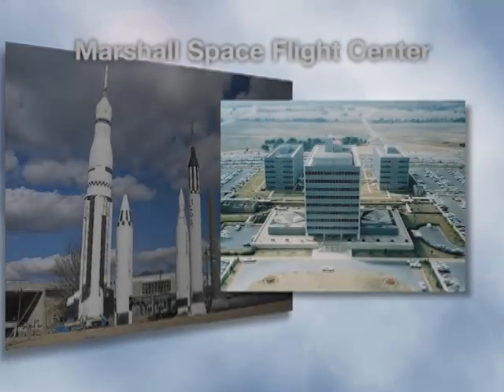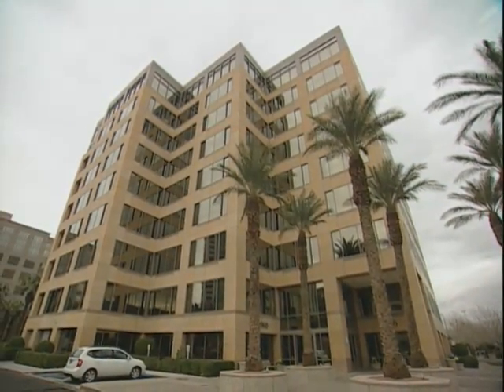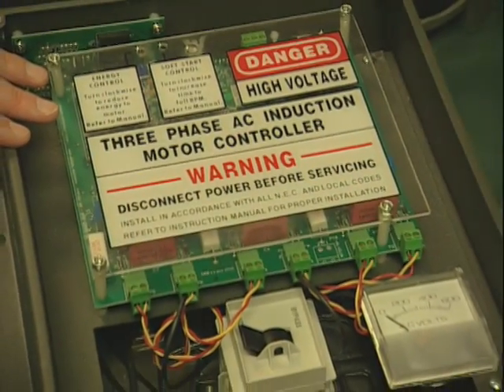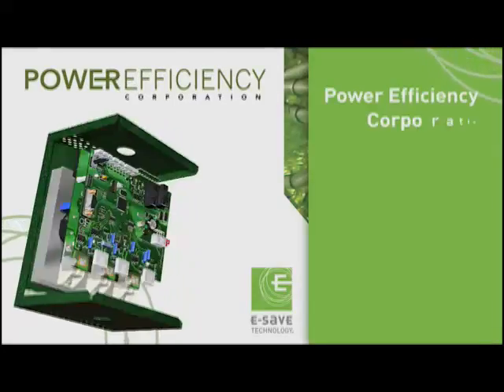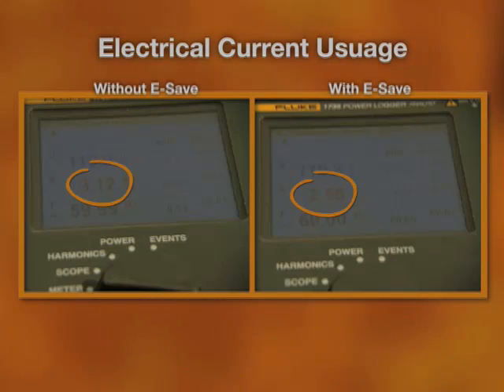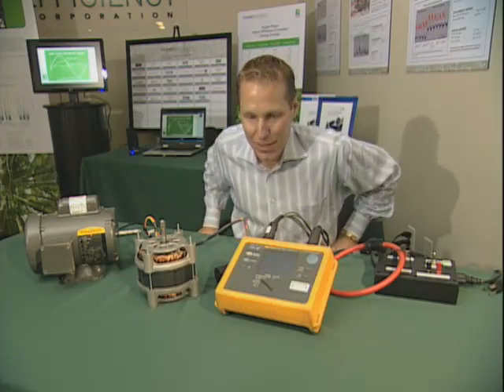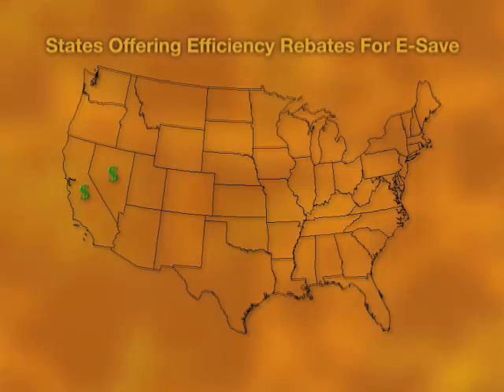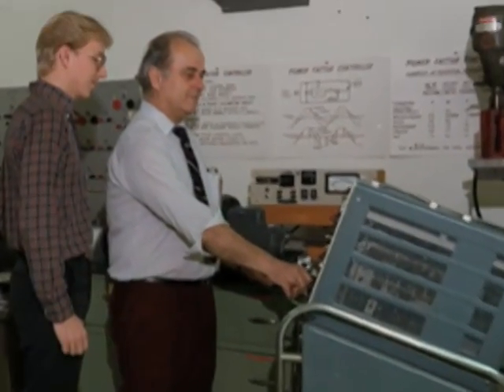Nola Device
Nola Device: for controlling electrical power to motors and saving energy